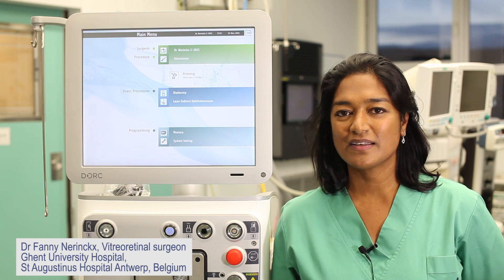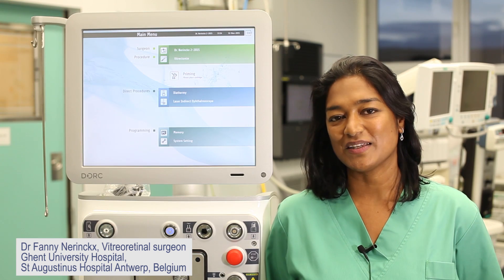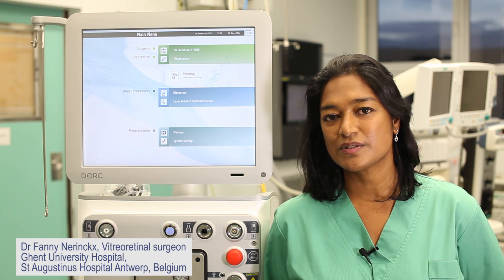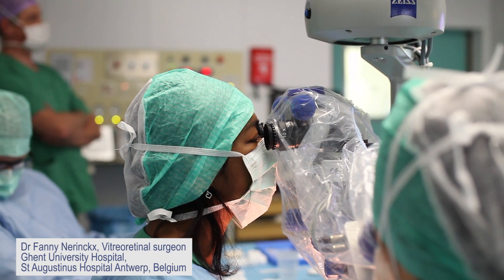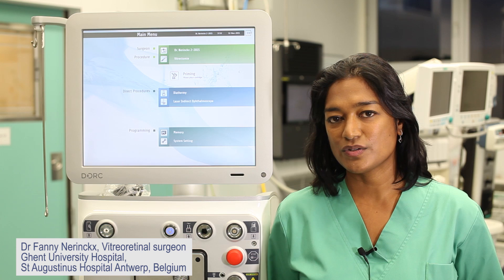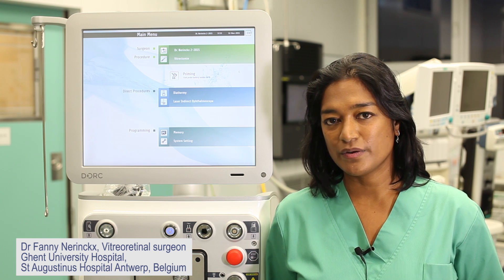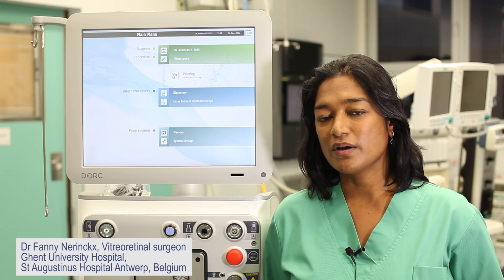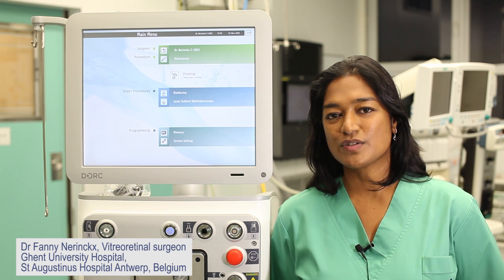Dr Nerinckx about 27G in paediatric cases and dynamic usage of EVA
Dr Fanny Nerinckx, Vitreoretinal surgeon from Belgium, explains the benefits of using 27G TDC cutter in paediatric cases and describes the advantages of the VTi pump.